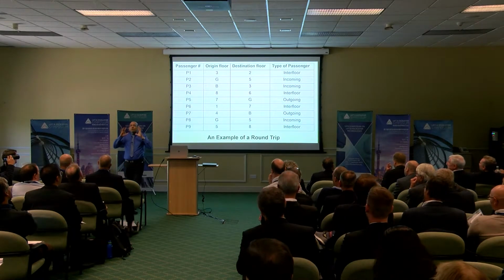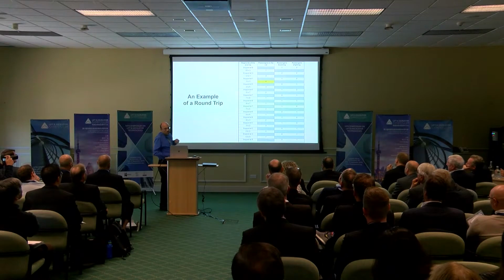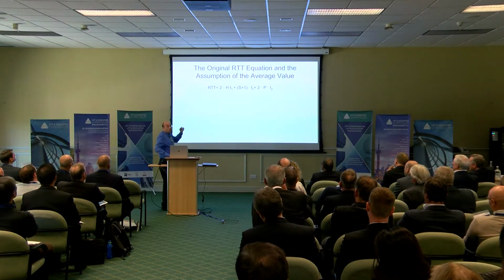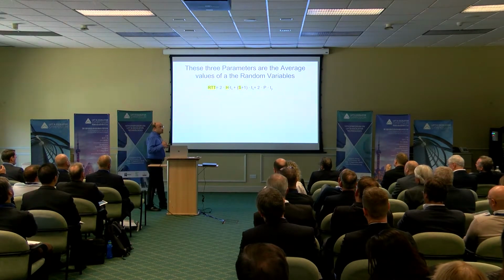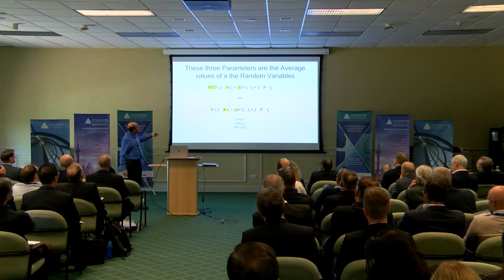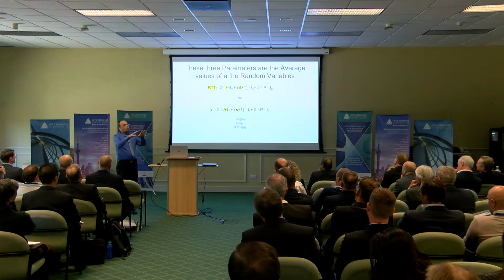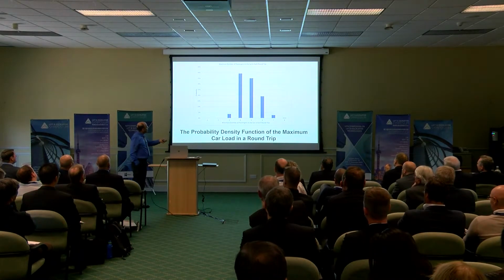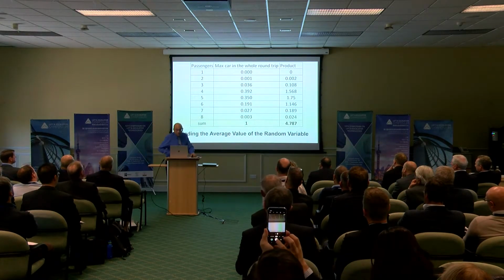Using Monte Carlo Simulation in lift traffic systems to compile the Probability Density Function...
Using Monte Carlo Simulation in lift traffic systems to compile the Probability Density Function (PDF) for the carload data and drive-motor system loading
Author: Lutfi Al-Sharif